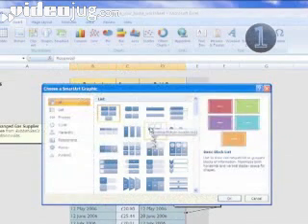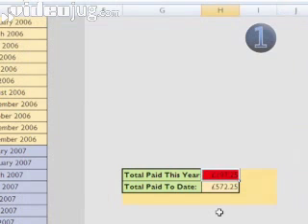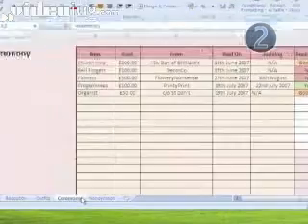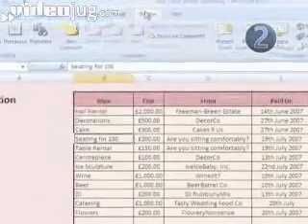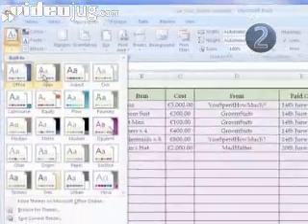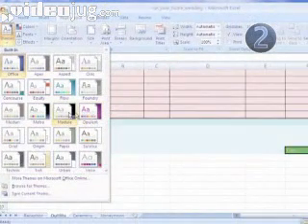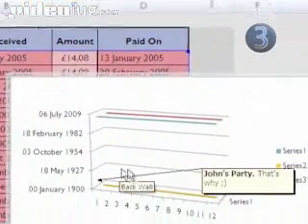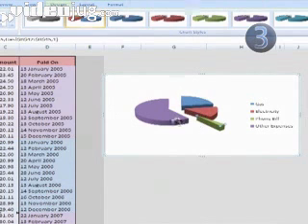How To Use Excel To Run Your Home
Whether you've got bills to pay, books to balance, paperwork to file, everything can be made much easier by putting it all into Excel...